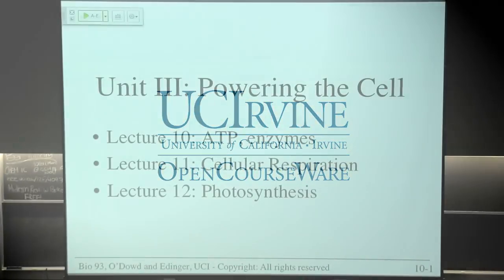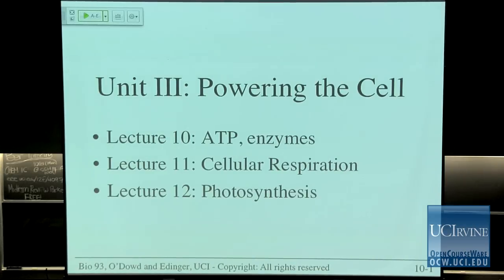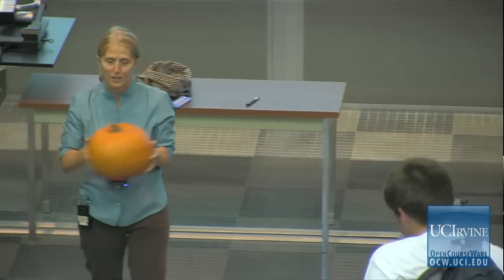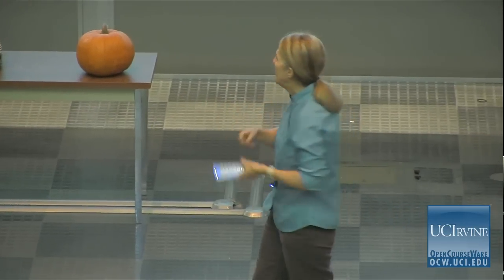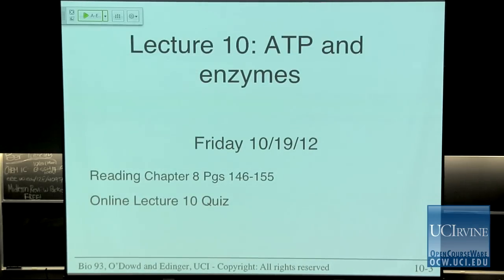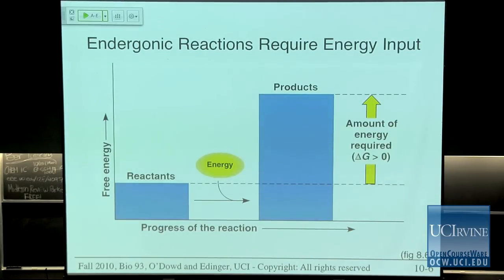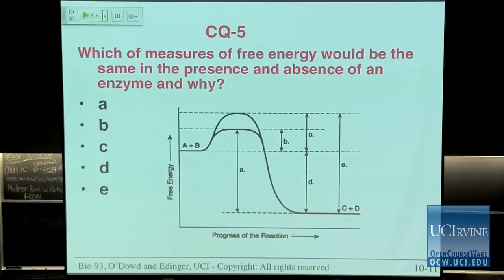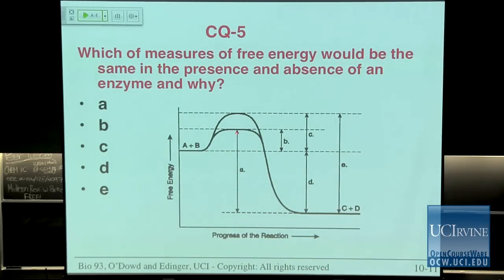Bio Sci 93: DNA to Organisms. Lec. 10: ATP, Enzymes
UCI BioSci 93: DNA to Organisms (Fall 2012)
Lec 10. DNA to Organisms -- ATP, Enzymes --
Instructor: Diane K. O'Dowd, Ph.D.

Description: UCI BioSci 93 covers the following topics: Cell biology, biochemistry, genetics, and the biology of organ systems. Covers concepts of building blocks (nucleotides, amino acids, and cells) and of information flow (DNA to proteins, receptors to nuclei, the blood to distant organs, and DNA to offspring)

Required attribution: O'Dowd, Diane K. DNA to Organisms 93 (UCI OpenCourseWare: University of California, Irvine), [Access date].